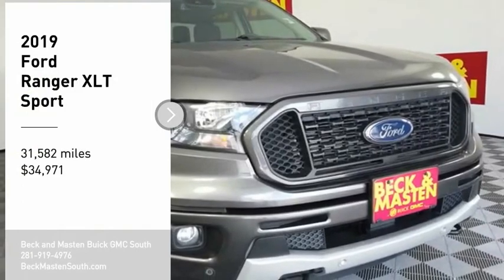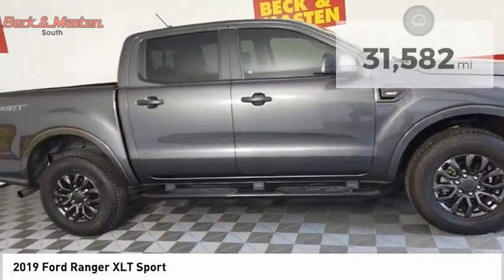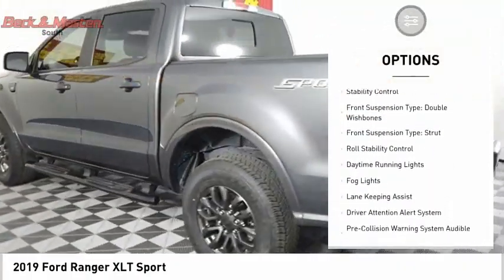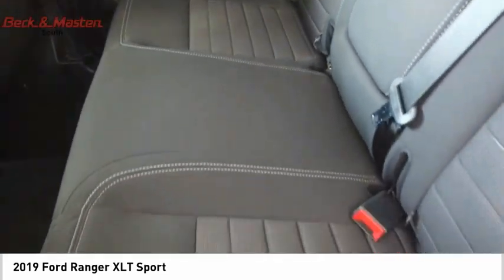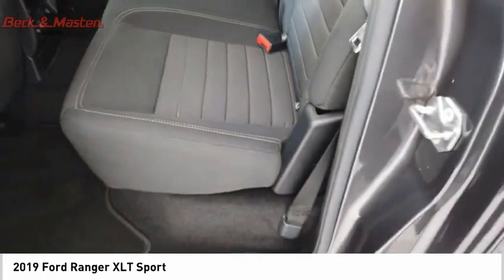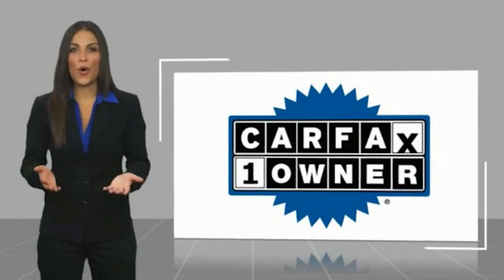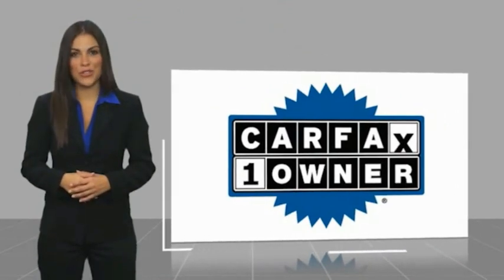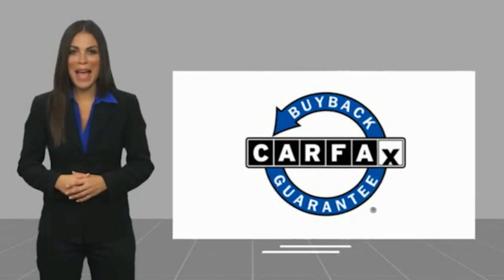2019 Ford Ranger P12440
2019 Ford Ranger XLT Sport

This Magnetic 2019 Ford Ranger XLT Sport might be just the supercrew for you.  We've got it for $34,971.  For a good-looking vehicle from the inside out, this supercrew features a sharp magnetic exterior along with an ebony interior.  Parking sensors make it easier to get into tight spots.